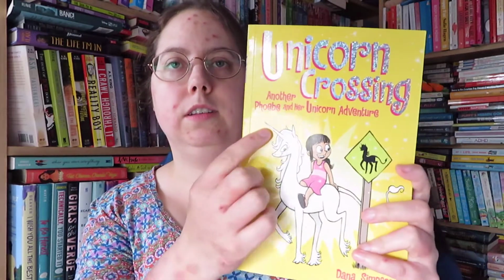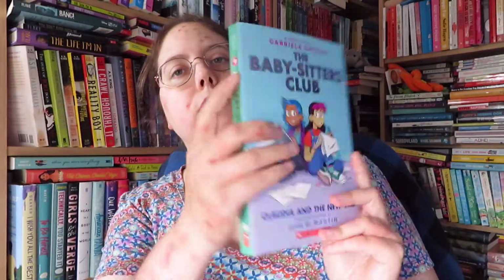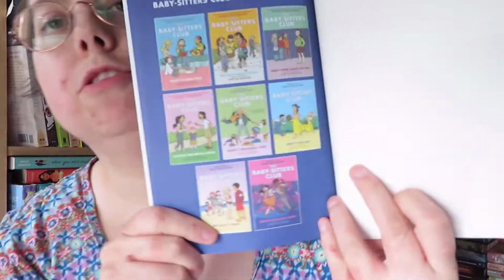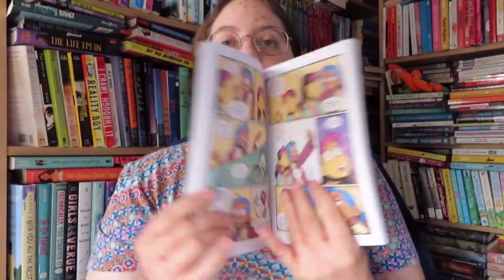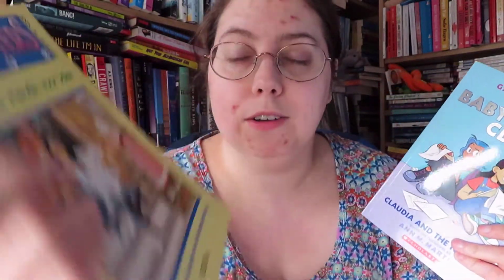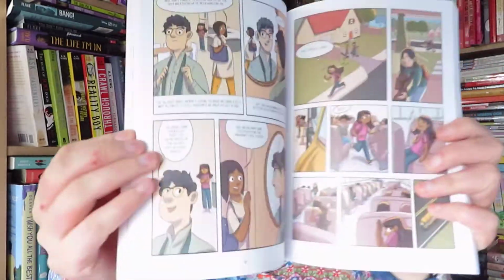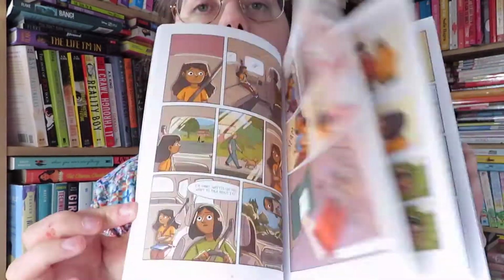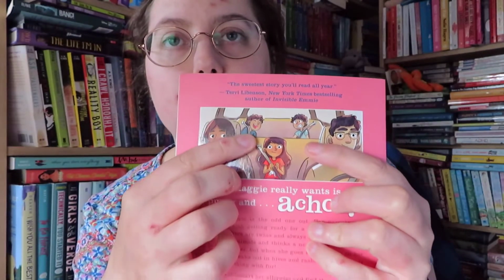September 2021 Wrap-Up Videos 5: 3 Children's Graphic Novels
In this video I talk a bit about these three books:
(recorded on 29 September 2021).

0:00 Intro
0:16 Dana Simpson - Phoebe and Her Unicorn 5: Unicorn Crossing
01:22 Ann M. Martin and Gabriela Epstein (col. Braden Lamb) - The Baby-sitters Club Graphic Novels 9: Claudia and the New Girl
03:42 Megan Wagner Lloyd and Michelle Mee Nutter - Allergic
10:05  Outro

People mentioned:
Tia and all the books: